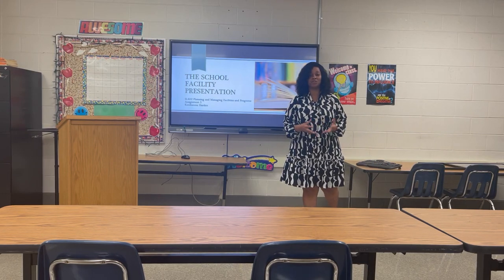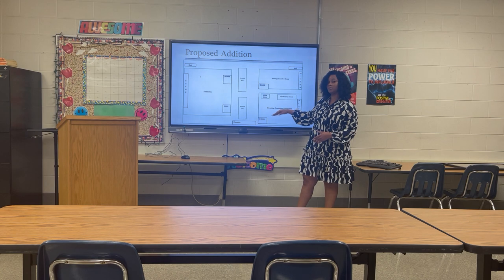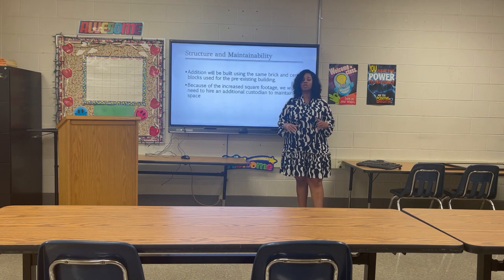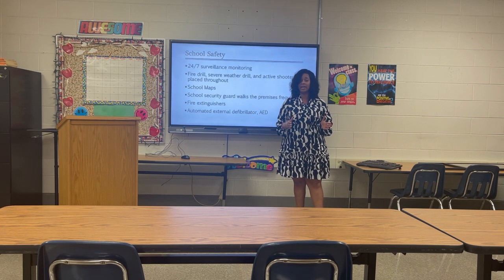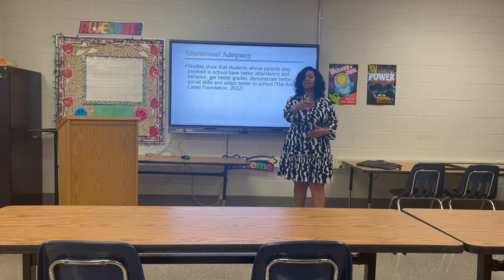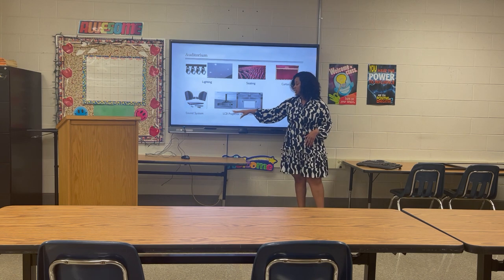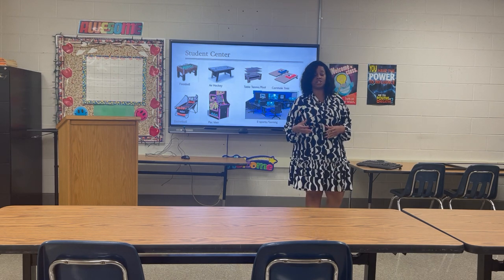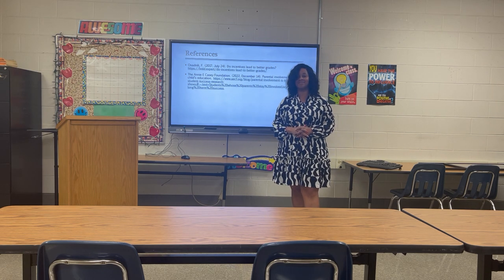The School Facility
In this video we will discuss adding an addition to Calloway-Smith.